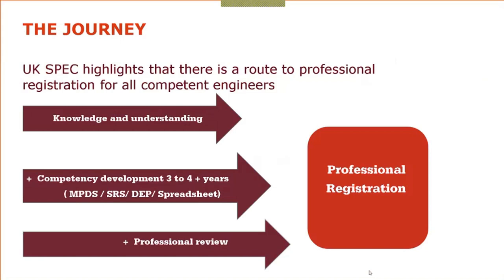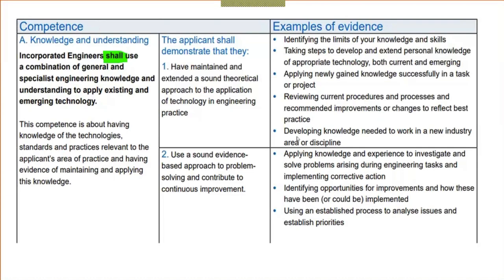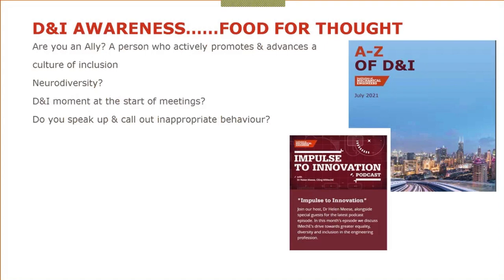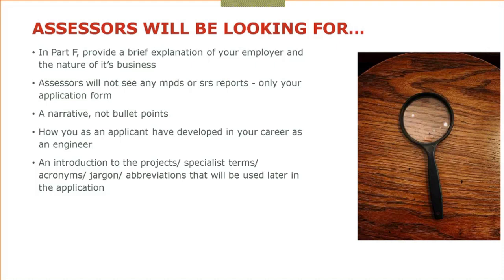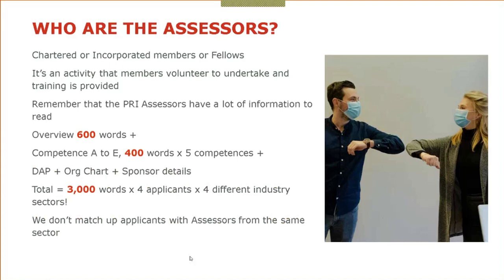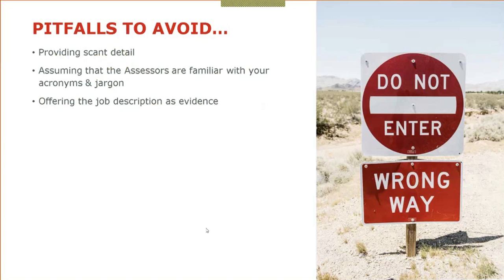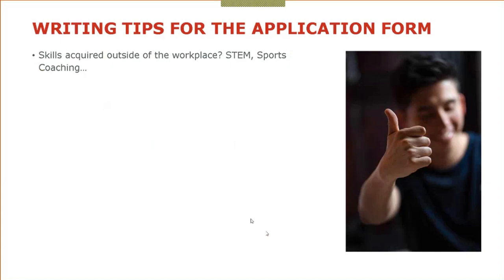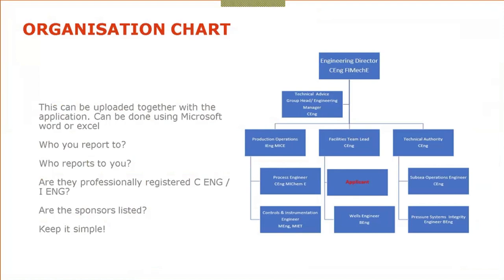Tips on Writing a Great IEng or CEng Application Form & the Pitfalls to Avoid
This is a 30 minute webinar packed with guidance for applicants.
Sandra explains where the guidance notes for UK SPEC 4 are located on the website, shares potential questions related to D&I, and explains what IMechE assessors will be looking for in an application form.